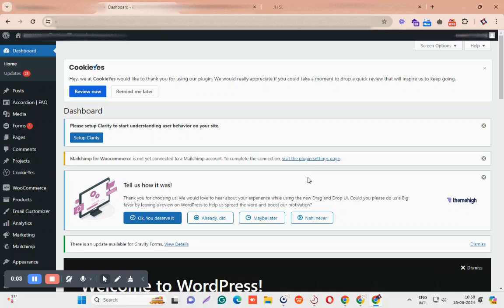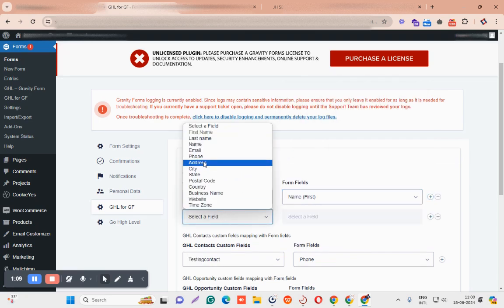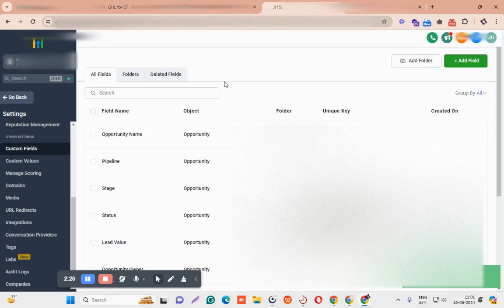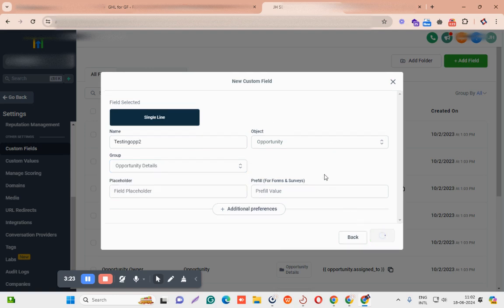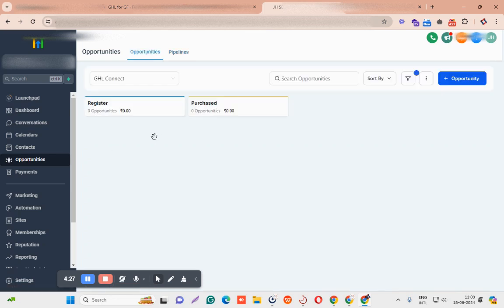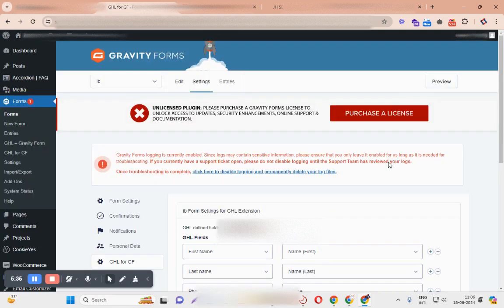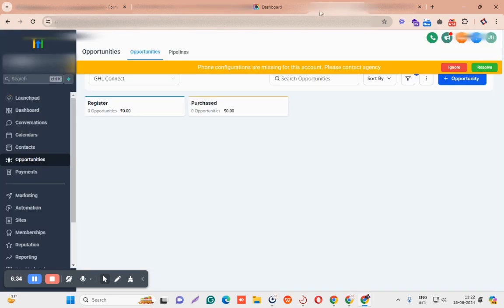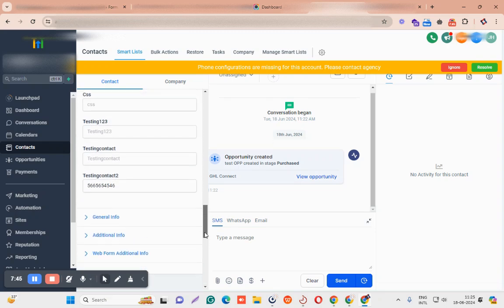GHL For Gravity Form - Pro Plugin 2024 | Form Specific Settings | ibsofts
Maximize the capabilities of Go High Level with our detailed tutorial on integrating it with Gravity Forms! 🚀 Discover how to elevate your workflows effortlessly.

In this video, we'll guide you through the process of how to configure the Form specific settings for Go High Level For Gravity Form - Pro Plugin

Form Specific Features

1. Map GHL Fields with the Gravity Form Fields.
2. Map Contact Custom Field with the Gravity Form Field.
3. Map Opportunity Custom Field with the Gravity Form Field.
4. Set the Pipeline and Pipeline Stages where the Opportunity Custom Field value will be saved.
5. Send Form Specific Tags separately or merge custom field values as tags.